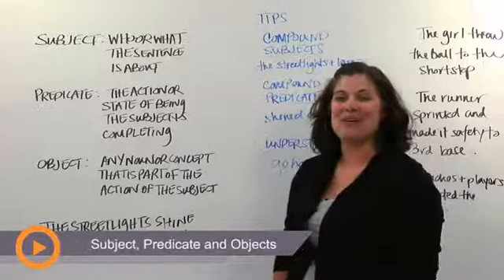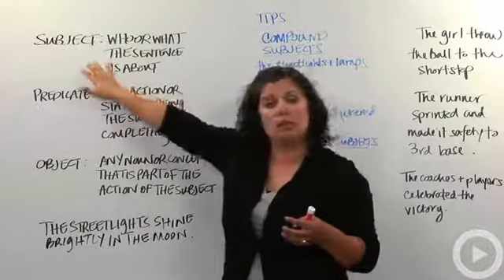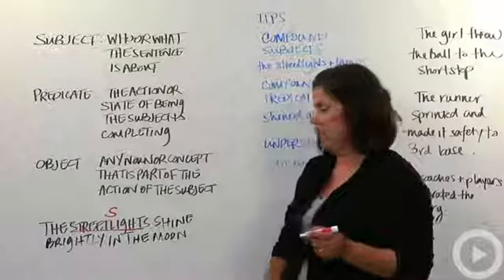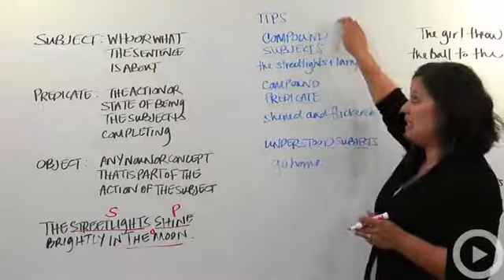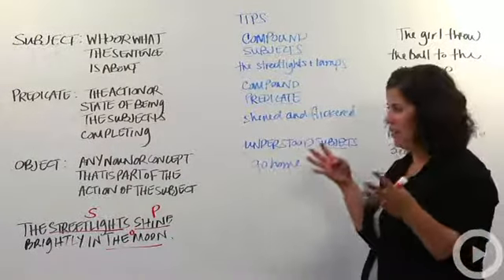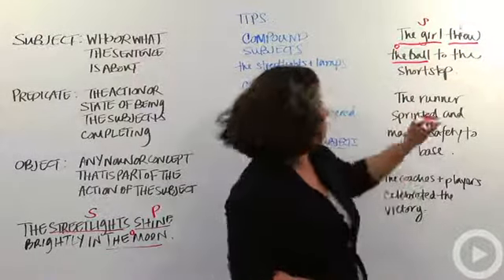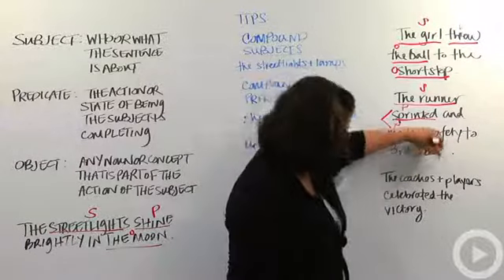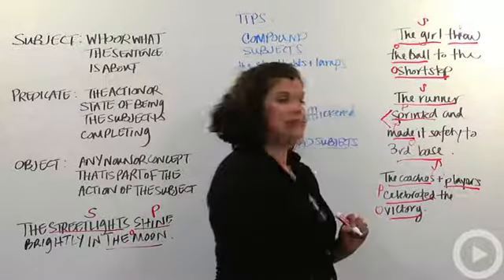Subject, Predicate and Objects Grammar Video by Brightstor 2